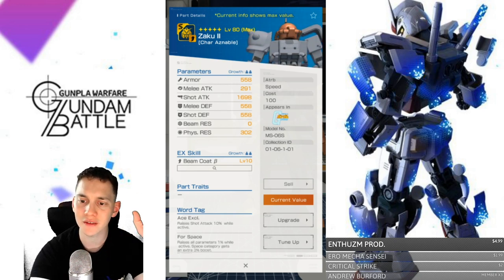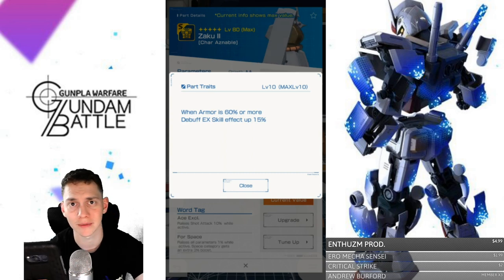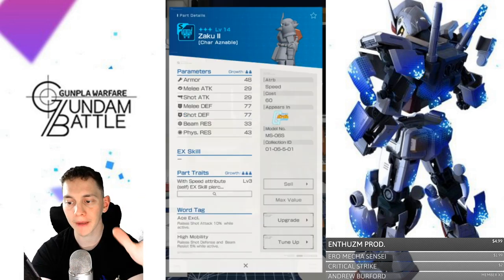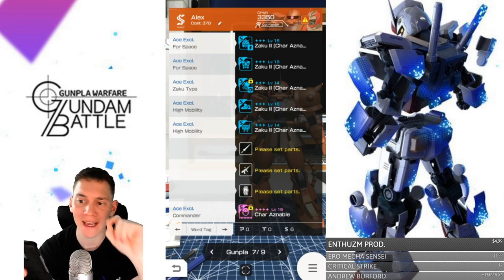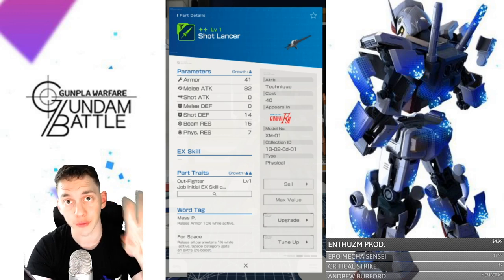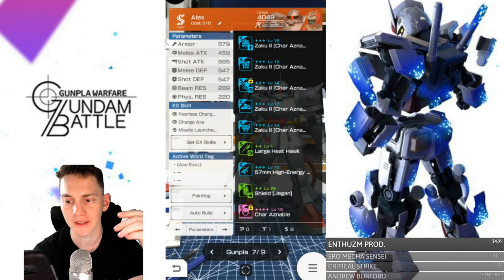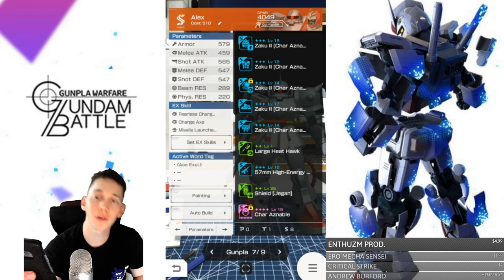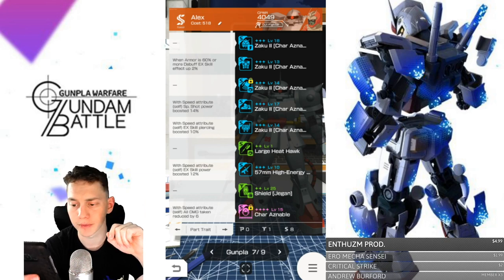Char's Zaku II Analysis | Gundam Battle: Gunpla Warfare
Zeta Kai
Shadowofthemoon87
Andrew Burford
enthuZM Prod.
alessandro pititto
NQG420
Red Blade
CRITICAL STRIKE
ForgedHorizons
Orb Weaver